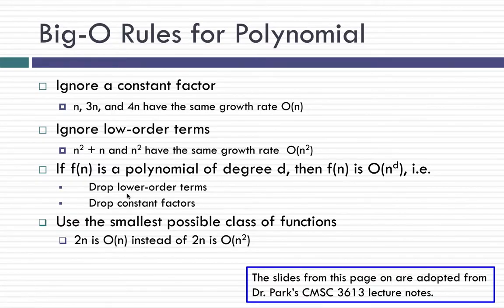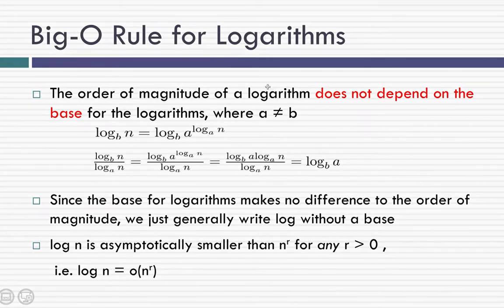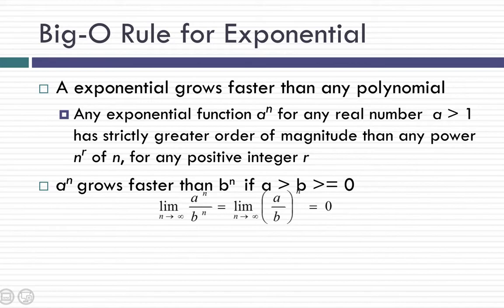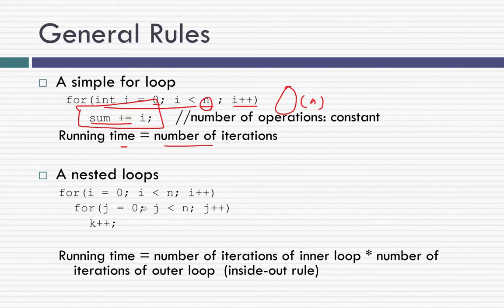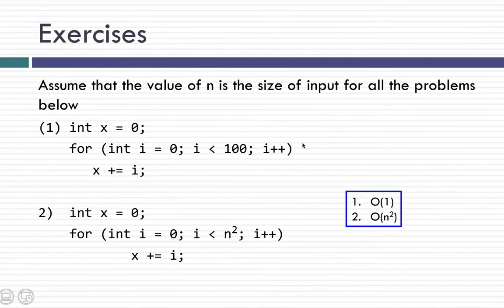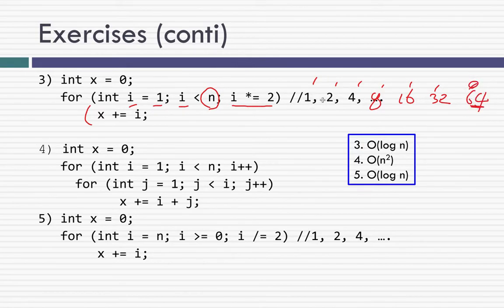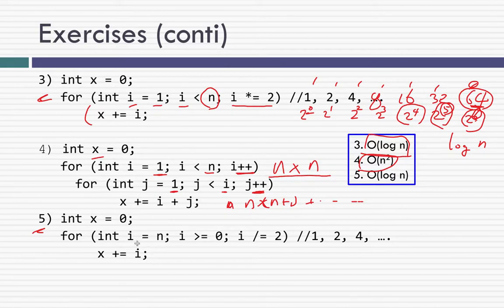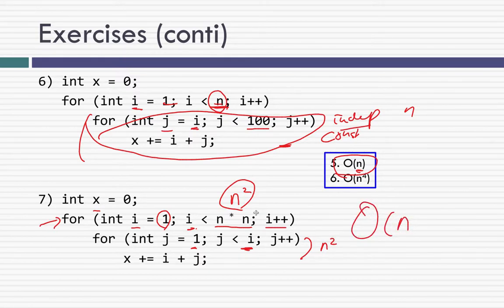P2 complexity 19 time complexity examples